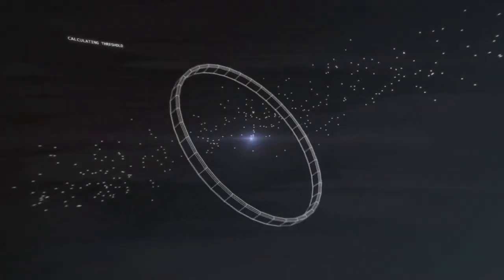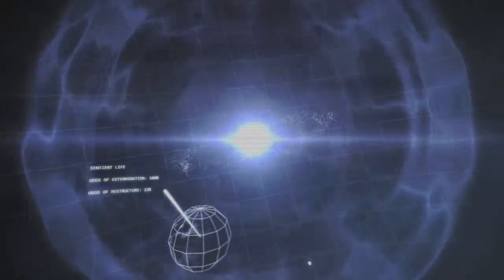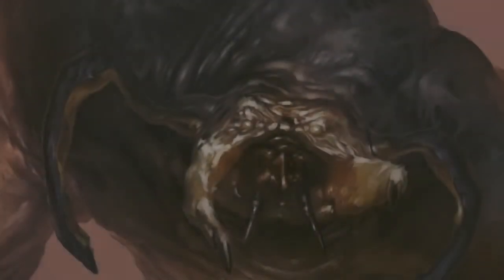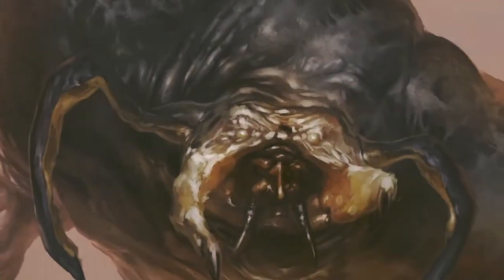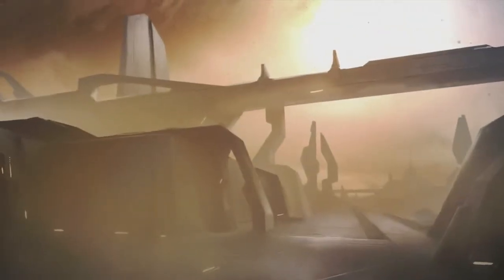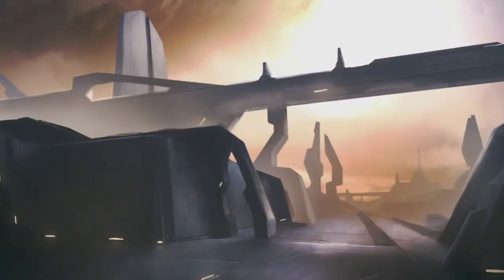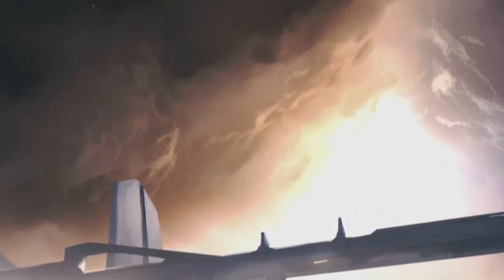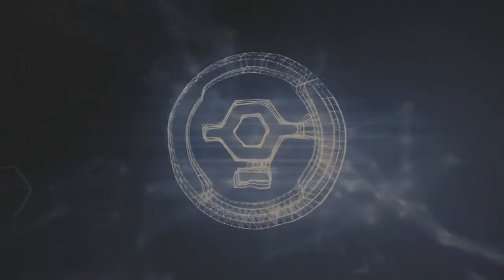Halo: Combat Evolved Anniversary - Terminal 8 - Two Betrayals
The destructive might of the Halo Array is remembered by one of the few survivors of its last firing.